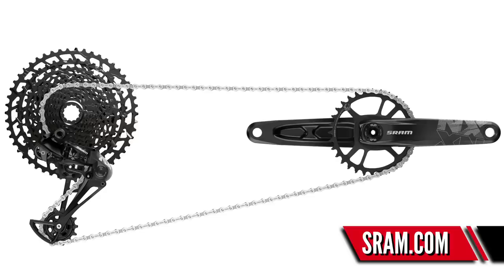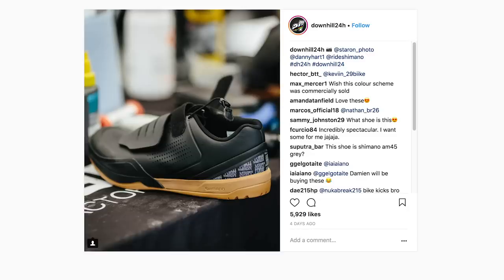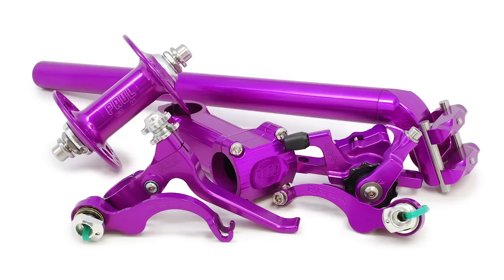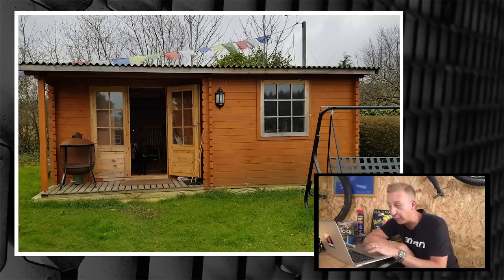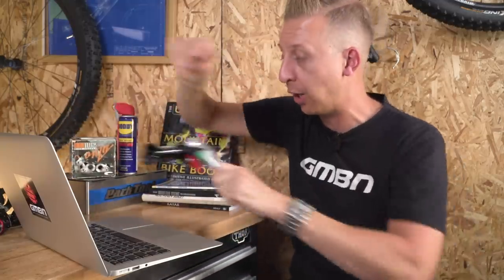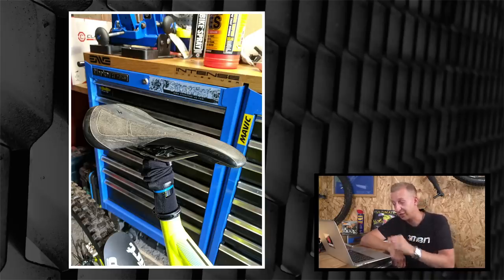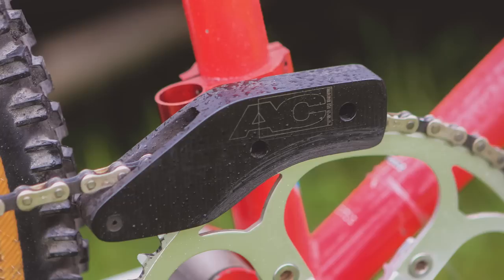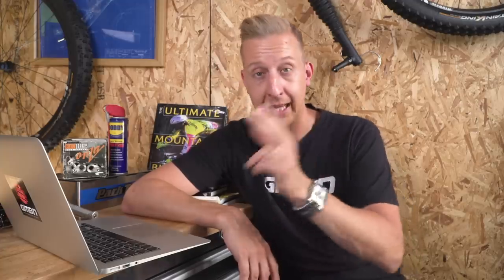Revolutionary New Forks and Retro Bling | GMBN Tech Show Ep.24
In this week’s show we’ve got game changing, brand new mountain bike forks from Adroit and an affordable new SRAM 12 speed groupset that fits Shimano standard freehubs. Some spy shots of some exciting new tech from Canyon and Shimano, as well as some filthy retro bling from the Malverns Classic.

We love seeing what you guys are doing, and have some great submissions to this week so please keep the content coming in via the hashtags bikecave , topmods, rewind and the Email, .